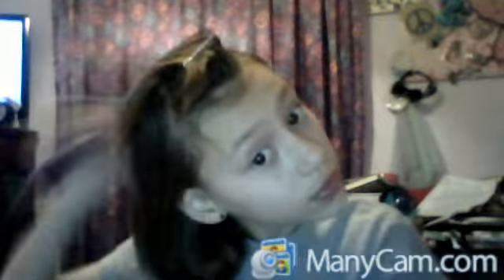Webcam video from January 6, 2014 5:51 PM